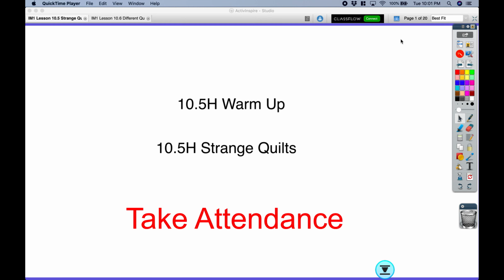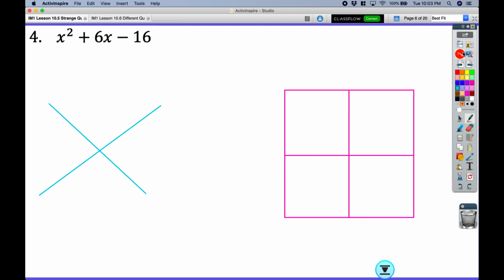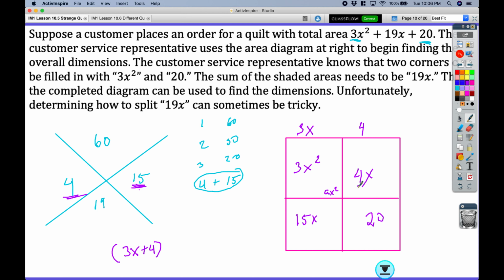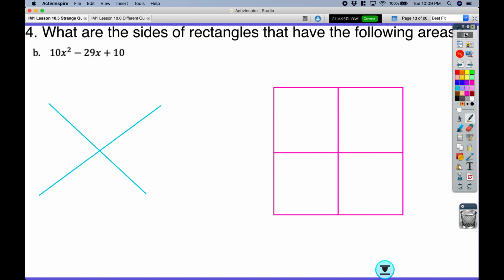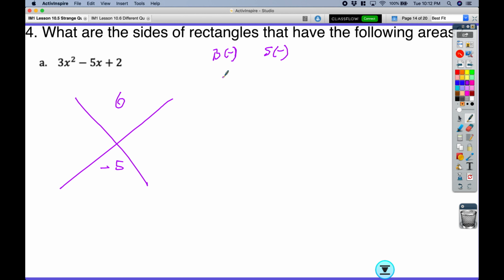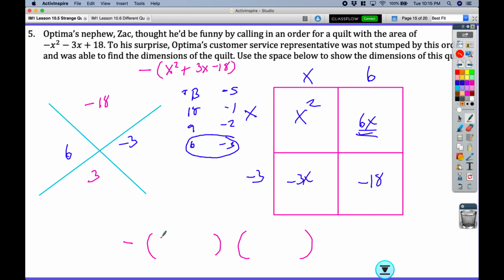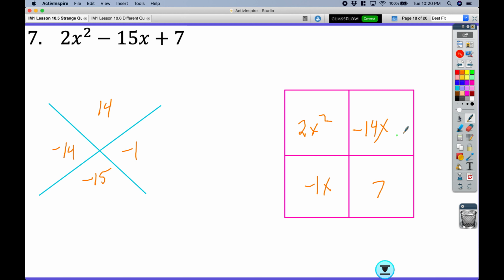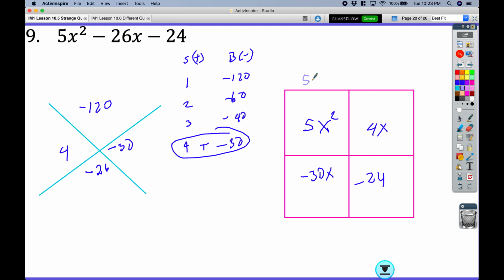Lesson 10.5 Strange Quilts